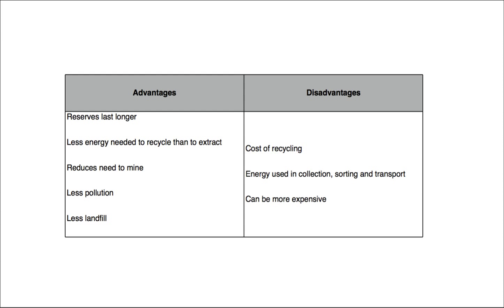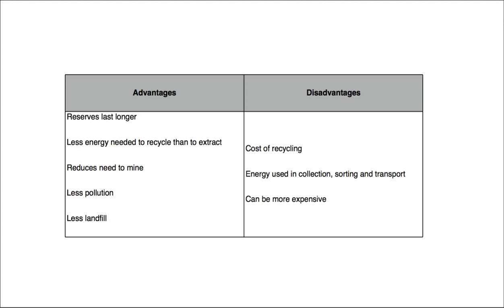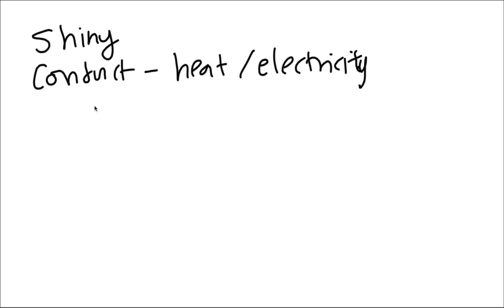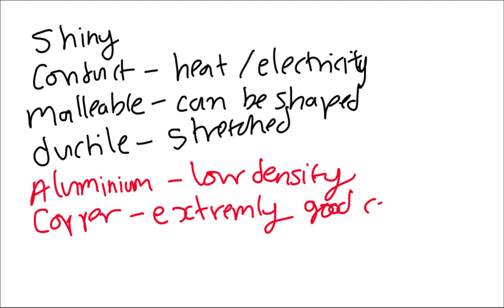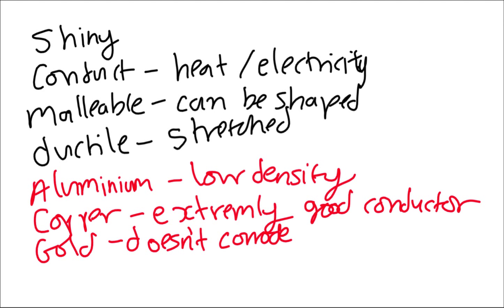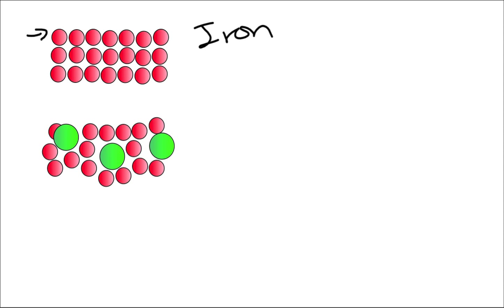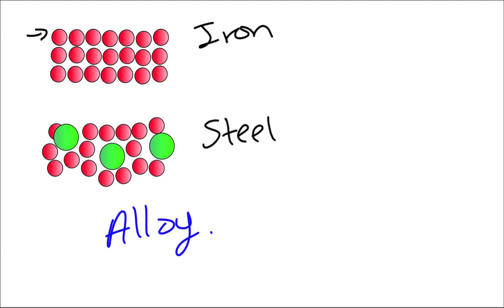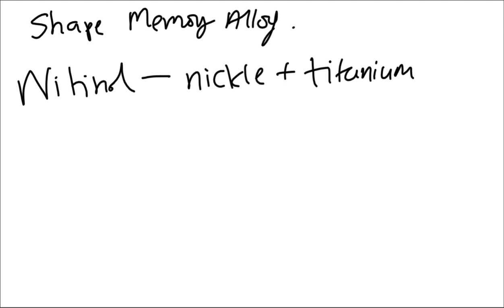GCSE Science Chemistry - C1 - Metals and Alloys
A speedy quick run through the properties and uses of metals, as well as how to improve these metals.